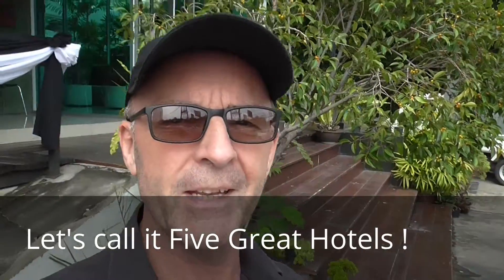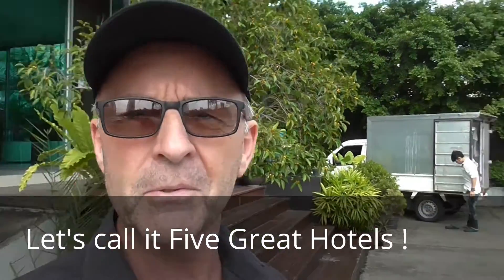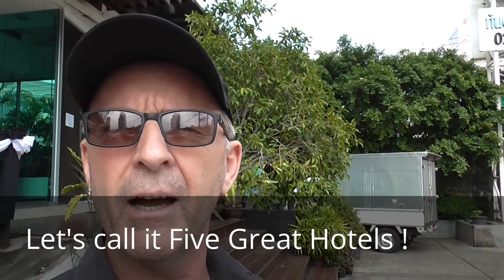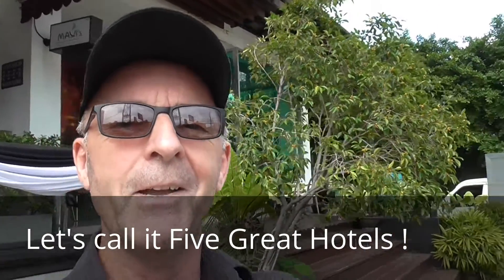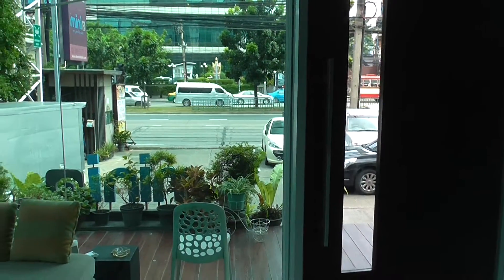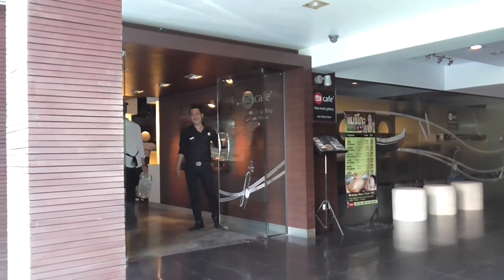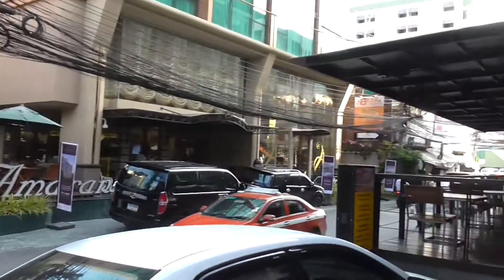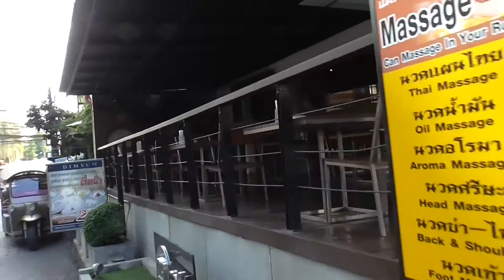Five Great Hotels, 2 MRT Stops from Makassan Station, Bangkok.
Bangkok, Five Great Hotels,2 MRT Stops from Makassan Station. Please watch my latest video and take a look at a selection of Hotels available on Ratchadaphisek just a couple of MRT Train Stations away from Makassan Airport Link Station.
The Hotels are really nice and offer a variety of styles. The prices  are lower than those in The Heart of Bangkok. These Hotels are situated in a great location and the Heart of Bangkok is only a Short (3 MRT Stations away) MRT Trip.
This is a small selection and more coming for many locations across The City.
Thanks, see you soon.